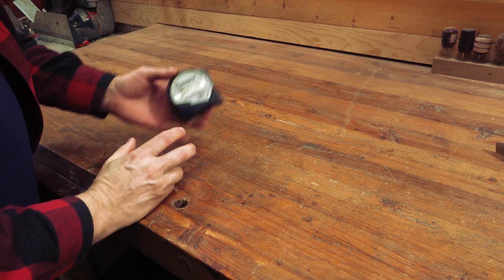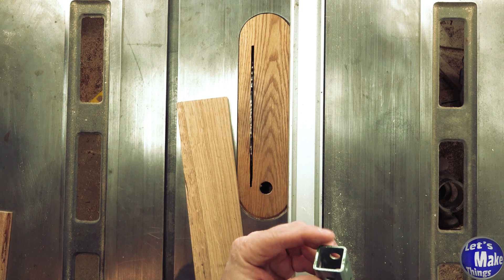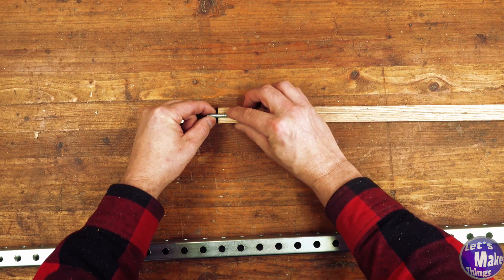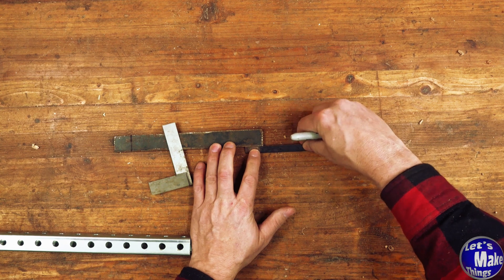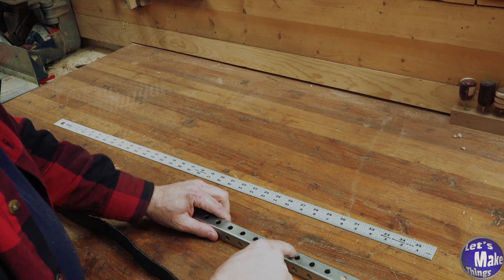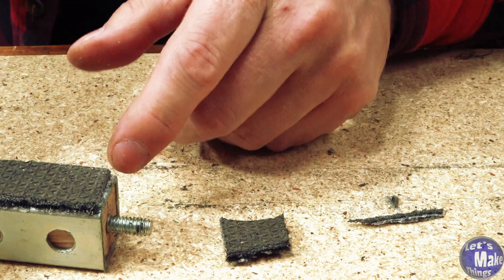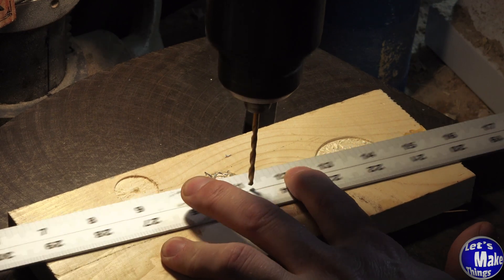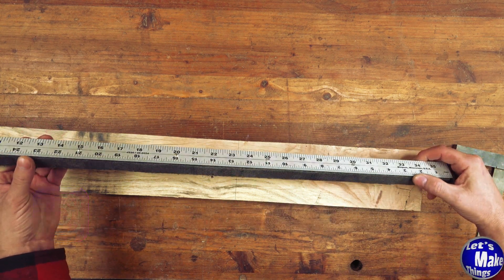Why aren't rulers sold like this?!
Tape measures are inaccurate.  Rulers are great but they bend and become unreliable, especially as they move when you're measuring or marking a line.  Let's turn our ruler into a square with a hook on the end.

Michelle B
Keith Current
William L McNally
Jerry Adams
Tommy QR
Zach Finch
Rich Lightfoot

0:00 Intro
1:37 1. Creating a hook
6:10 2. Grippy addition
9:04 3. Attaching the ruler
11:58 4. Conclusion